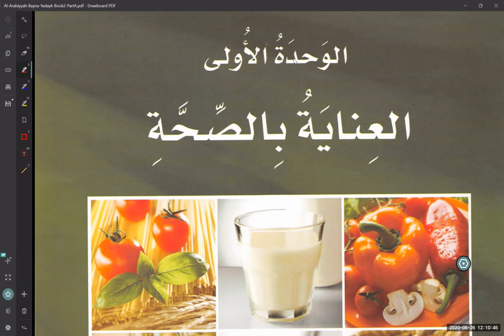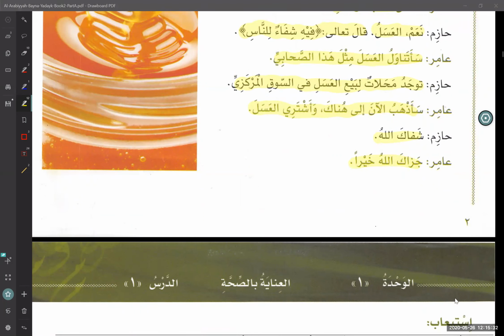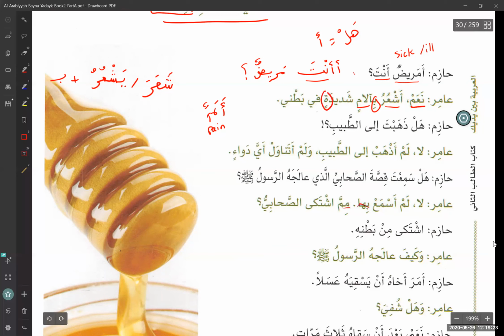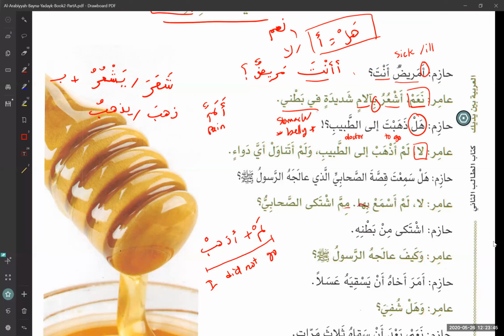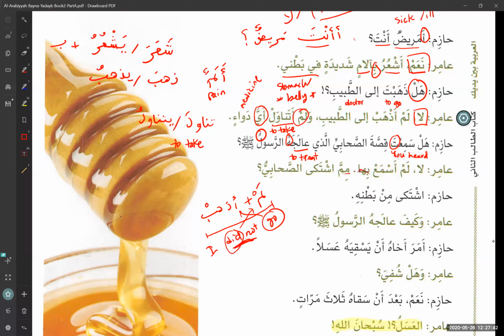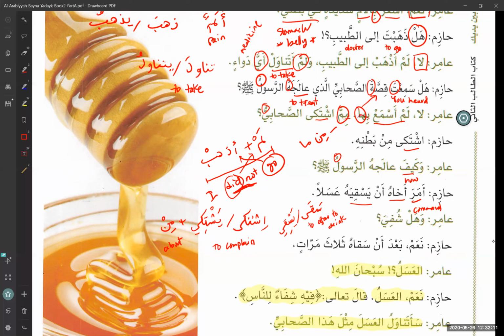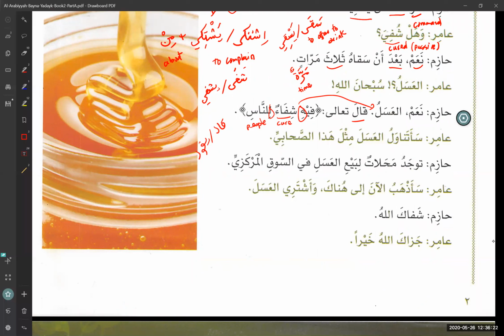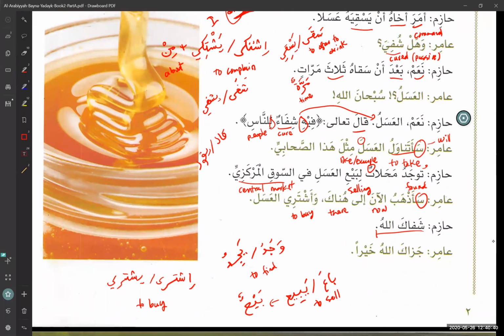01. Bayna Yadayk Book 2 Part A - Unit 1, reading 1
Arabic Language course - Al Arabiyyah Bayna Yadayk Book 2 Part A
This lesson covers the Unit 1, Lesson 1 first dialog "Cure in honey"

If you don't have the book, I strongly suggest you purchase it.
Alternately you can use the full book contents provided by the publisher's website.